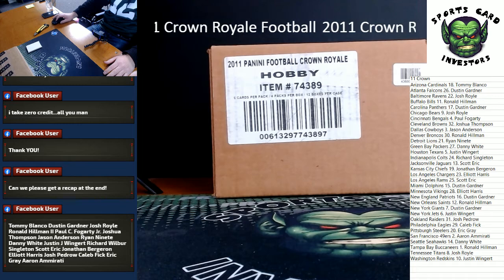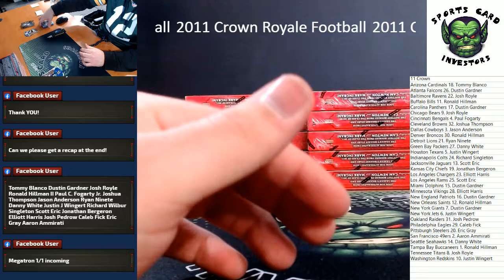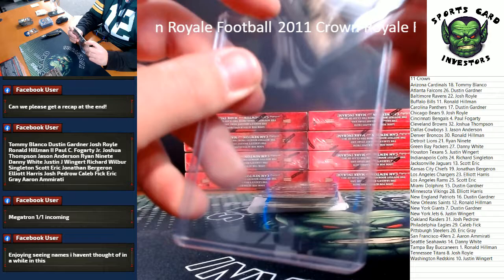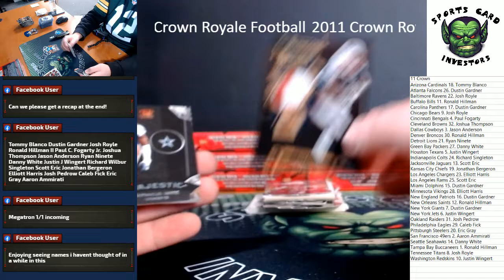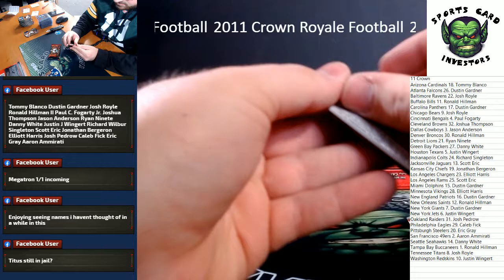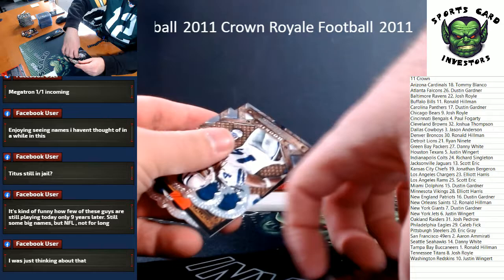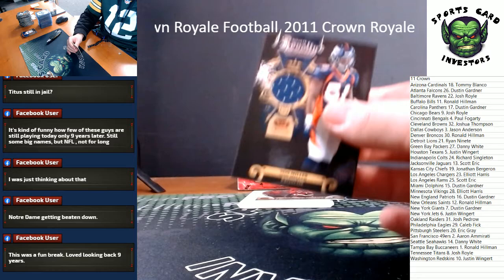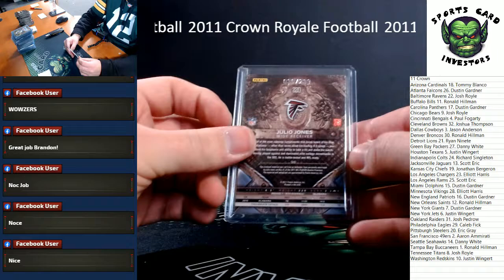2011 PAnini Crown Royale Case #1 Julio Jones Auto with recap!